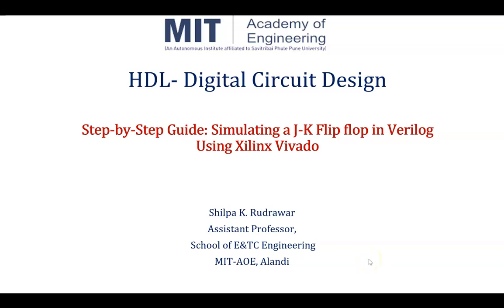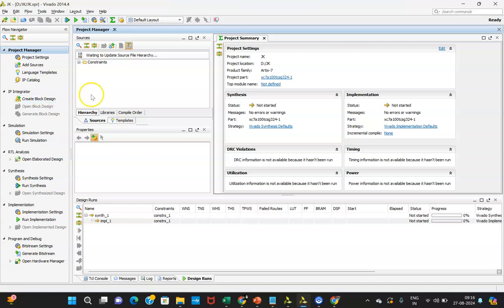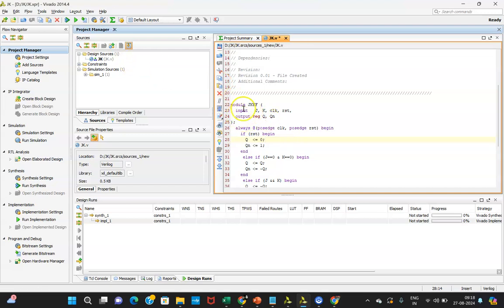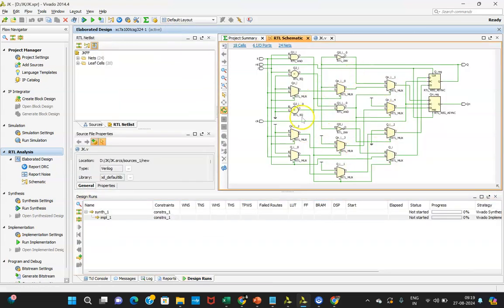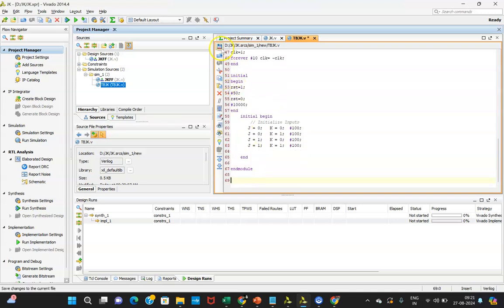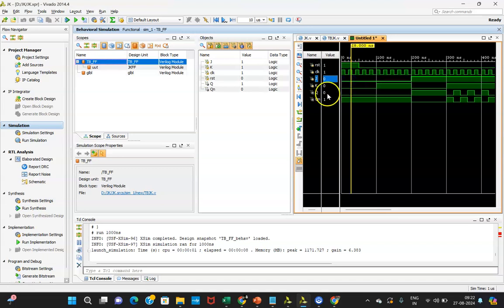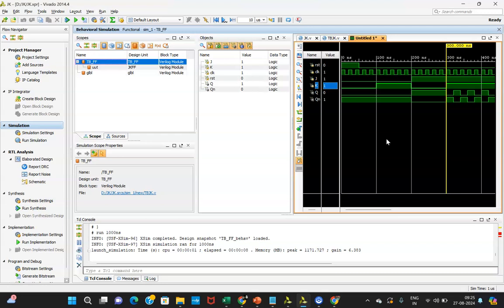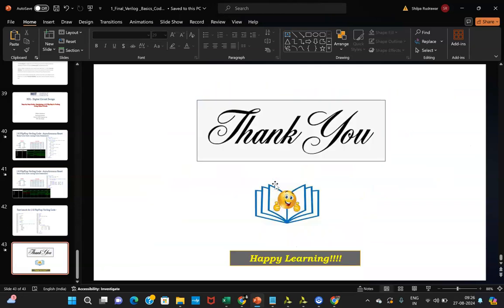Part3_Step-by-Step Guide: Simulating a J-K Flip flop in Verilog Using Xilinx Vivado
In this video, we guide you through the process of simulating a J-K flip-flop in Verilog using Xilinx Vivado. You'll learn how to write the Verilog code, create a testbench, and run simulations to verify the flip-flop's functionality. Follow along as we demonstrate each step, making it easy for you to understand and apply these techniques in your digital design projects.